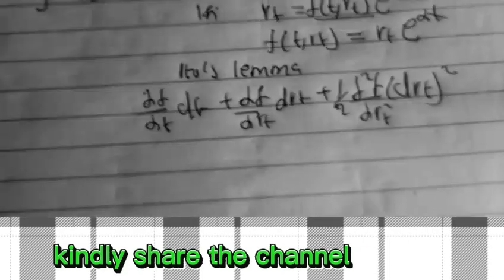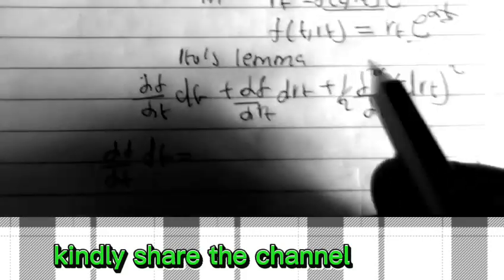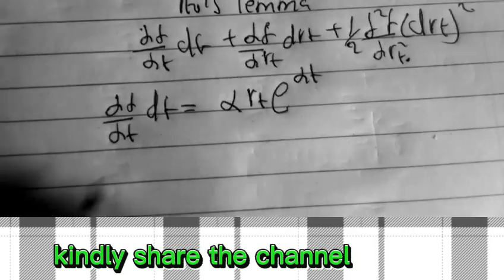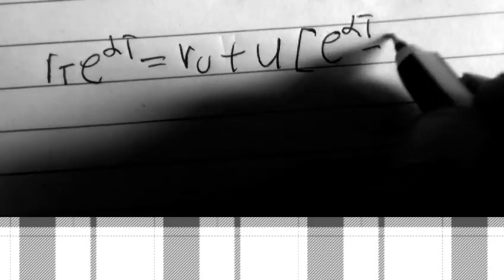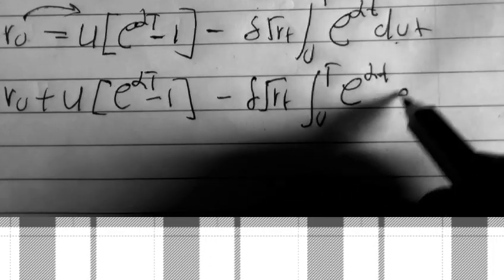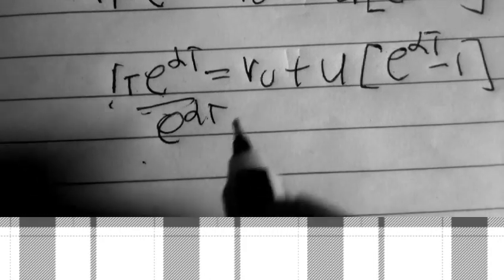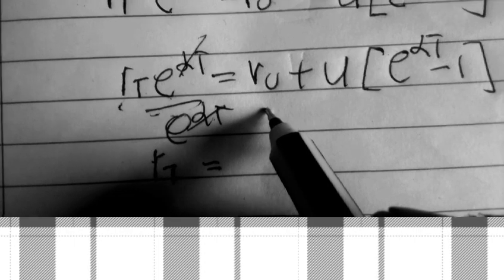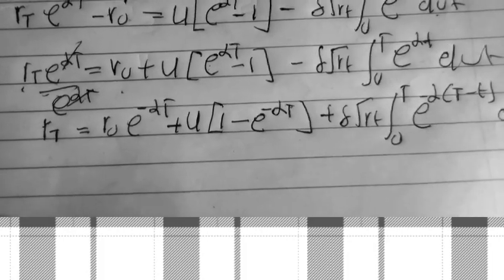COX-INGERSAL ROSS (CIR) MODEL✋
full cox ingersal ross (CIR) model